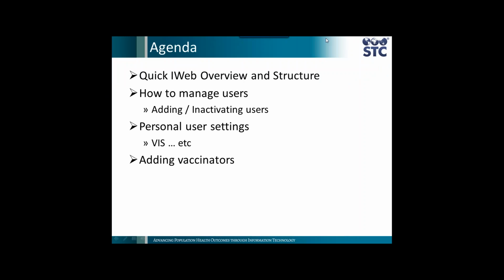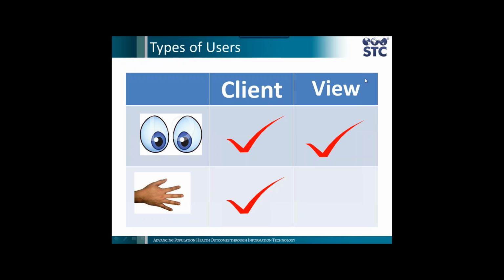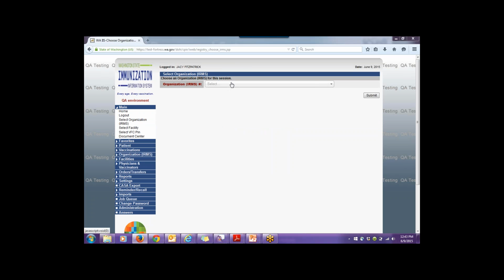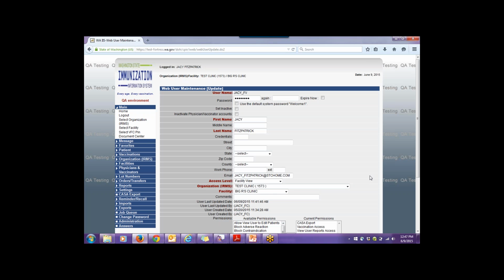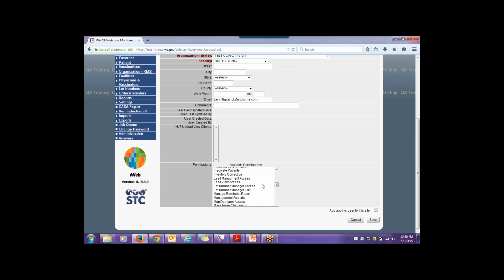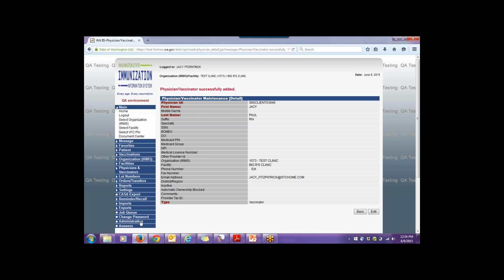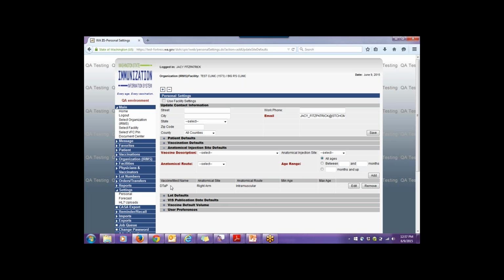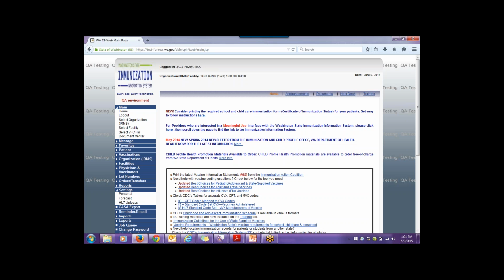IIS Administrative Functionality